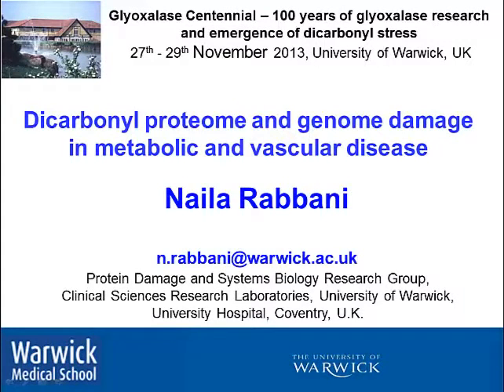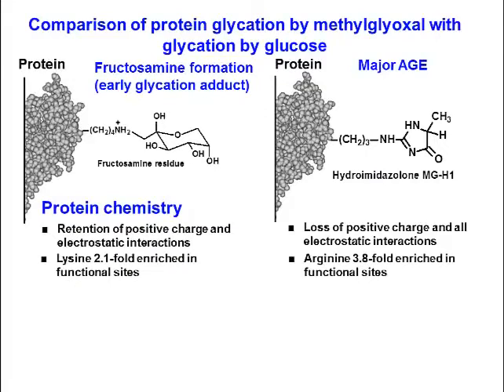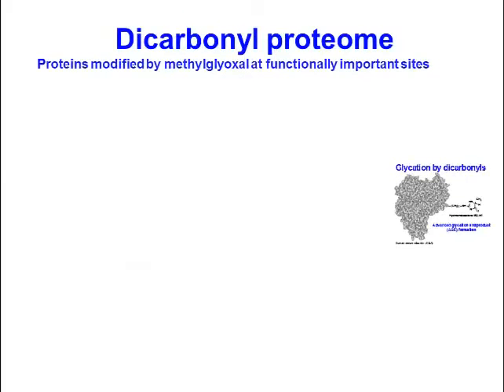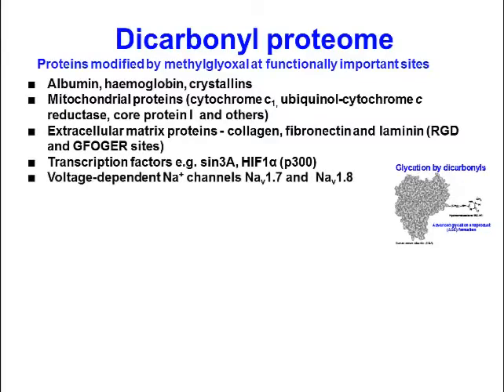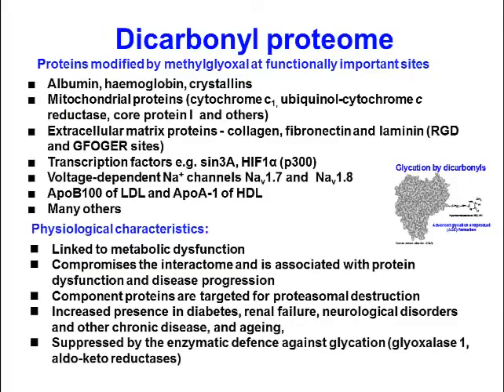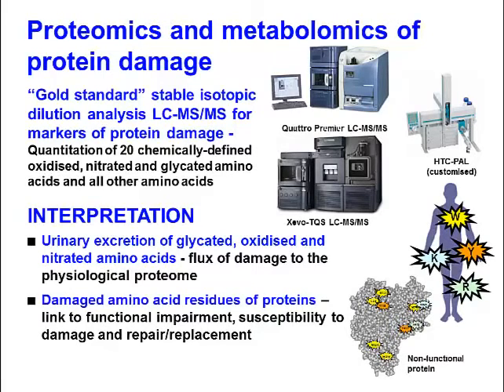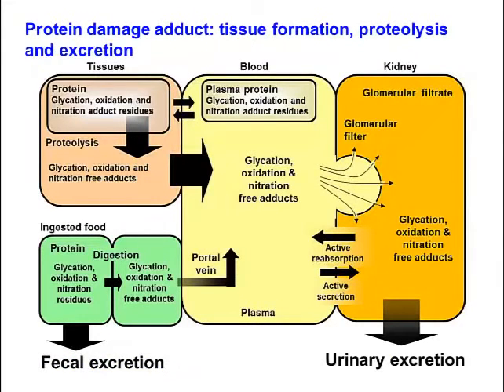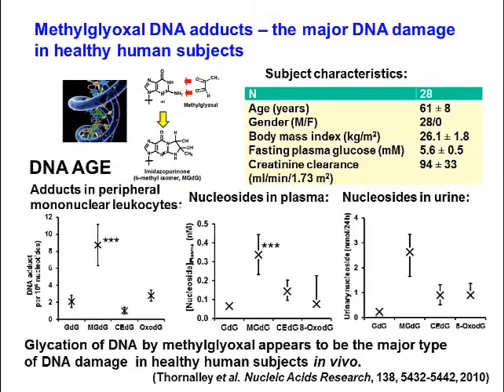Dicarbonyl proteome and genome damage in metabolic and vascular disease by Naila Rabbani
Webcast of the presentation entitled 'Dicarbonyl proteome and genome damage in metabolic and vascular disease' given by Naila Rabbani (University of Warwick, UK) presented at the Biochemical Society focus meeting 'Glyoxalase Centennial: 100 Years of Glyoxalase Research and Emergence of Dicarbonyl Stress' held in November 2013